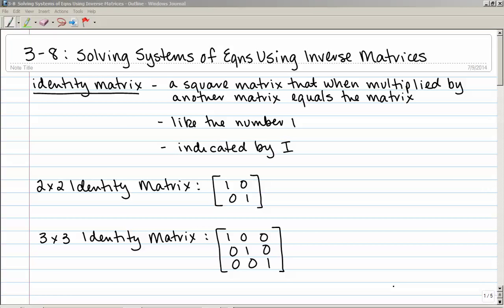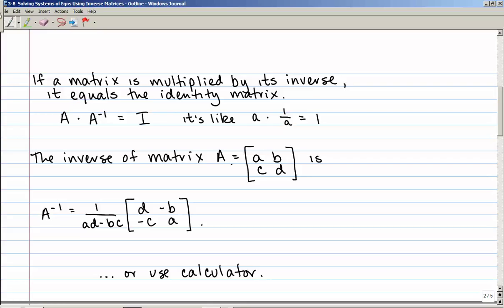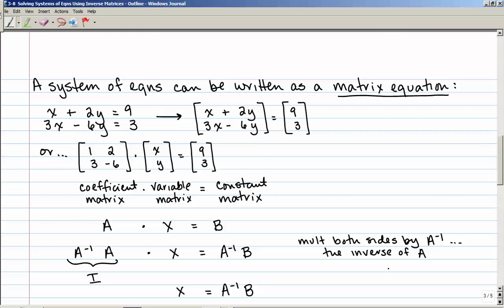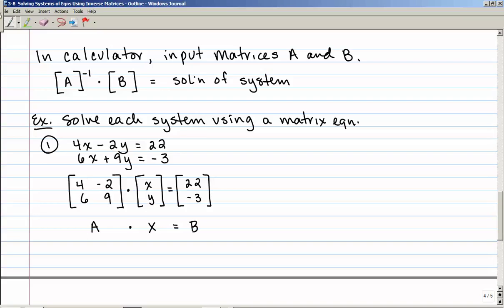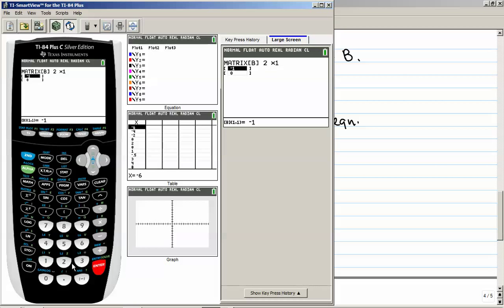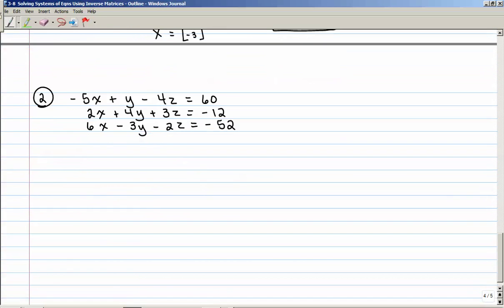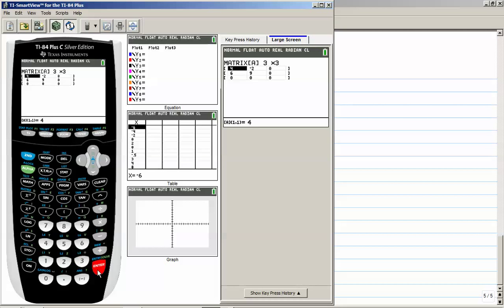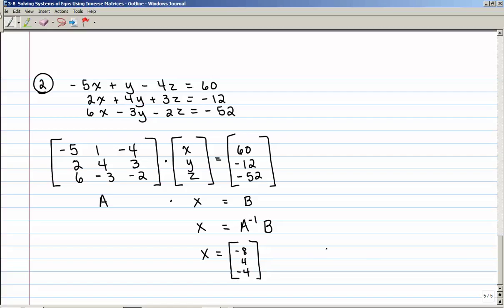3-8 Solving Systems of Equations Using Inverse Matrices